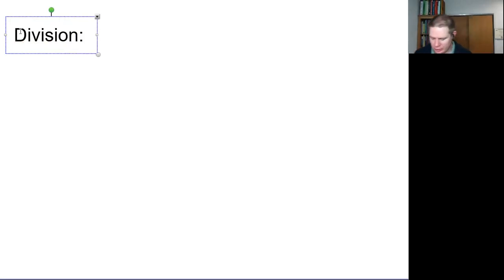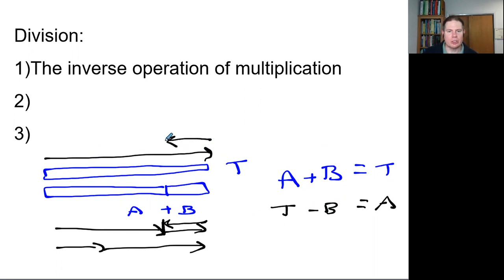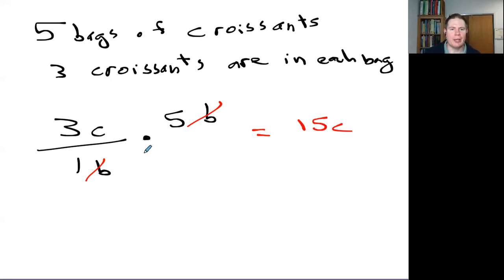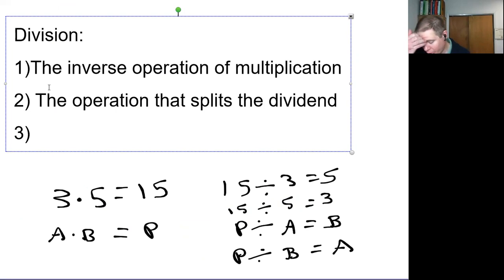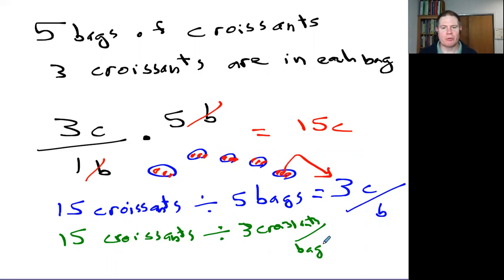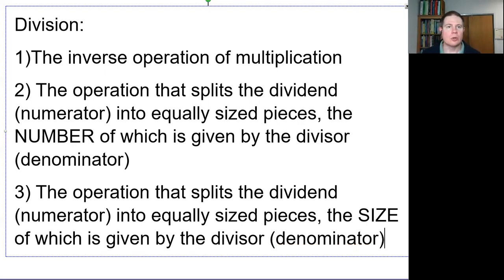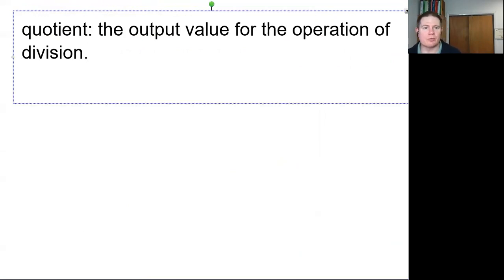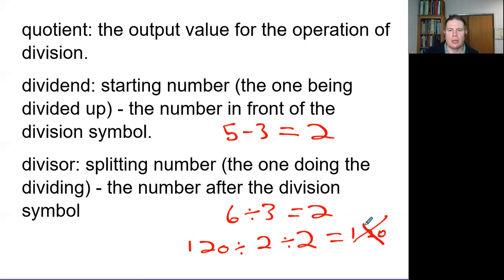A proper definition of Division